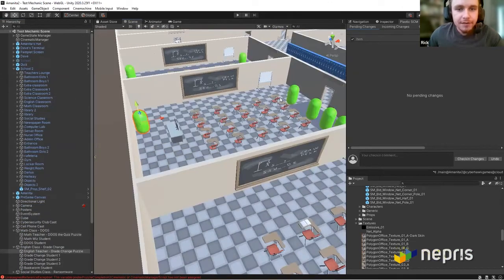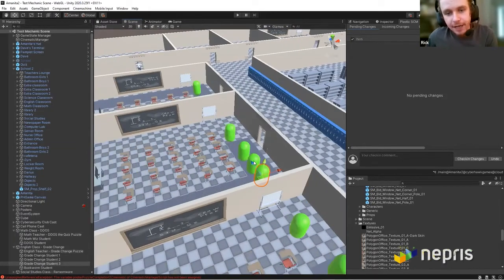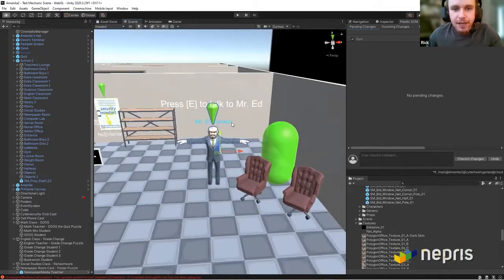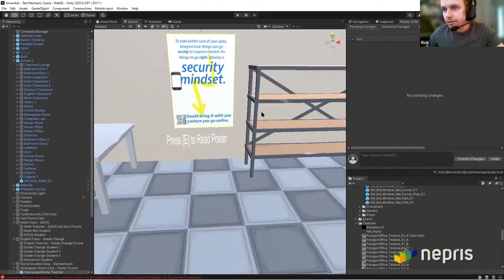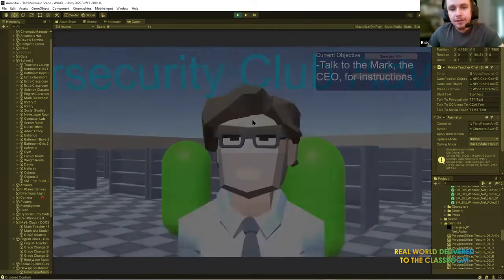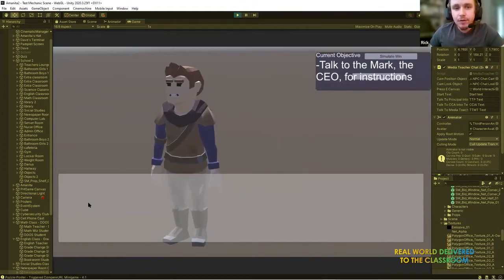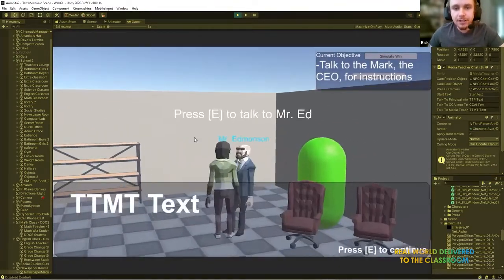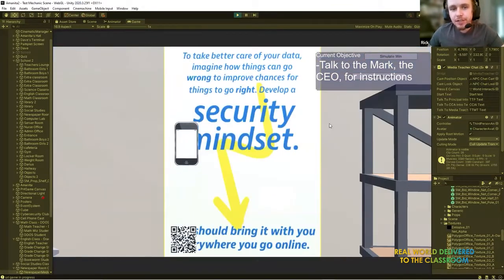An Inside Look Into Developing an Immersive Cybersecurity Game - with CyberHawk Games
The National Cryptologic Foundation (NCF) worked with interns from Anne Arundel Community College to create a cybersecurity computer game to be featured in a kiosk at the National Cryptologic Museum. The team, who refer to themselves as CyberHawk Games, is comprised of students studying cybersecurity and game development.

The team is now building upon their first game to develop a sequel with more difficult puzzles and a larger world - all with the goal of helping middle school level students and up learn about cybersecurity and/or become interested in the field. In the game, players become the main character and cybersecurity expert, Amanita Whitehat. Students can play the initial game on the NCF

During this NCF CyberChats session, the CyberHawk Games team shares things they learned from creating Amanita's premiere adventure and how they will apply those lessons to the next game. Included are behind-the-scenes looks at the game design process, inspirations for the second game, how to work together as a team, how Easter Eggs come about, and Q&A. The team welcomes constructive feedback and invites students to be involved with their latest project.

This Chat was originally presented via Nepris.

Key Questions
* How do you bring people with different education specialties to work together on a project?
* How do you decide on what the game should look like and what you do in the game?
* How do you decide what cybersecurity concepts to include in the game?
* What worked and what didn't from the first game?
* Questions for attendees: Can you find the Easter Eggs from the first game? What should we include in the sequel?

Expected Outcomes
Students will understand how to organize different skills and ideas within the engineering and design process to build a computer game.